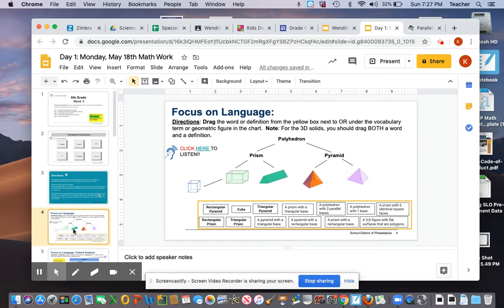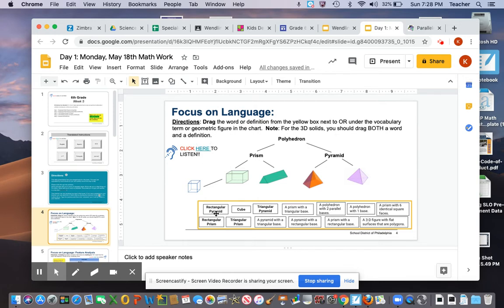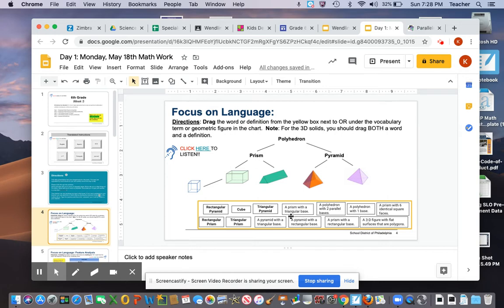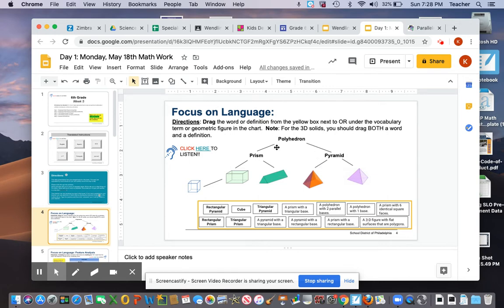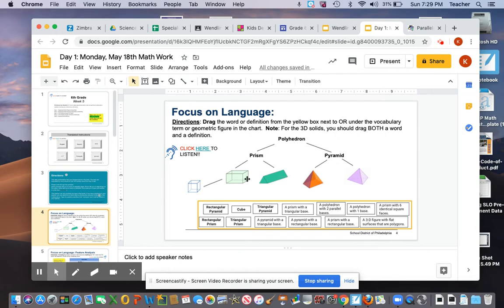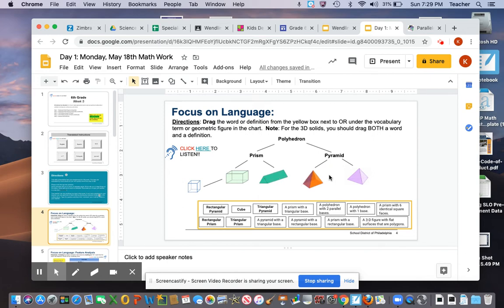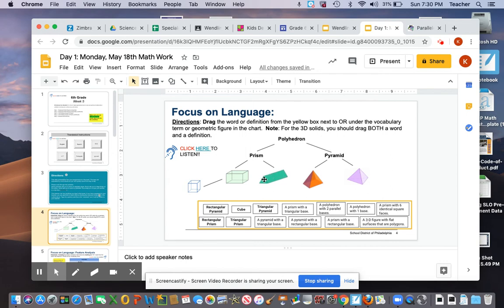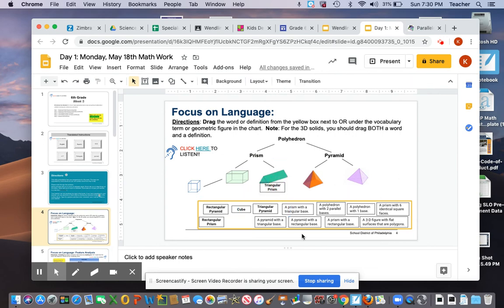5/18 Slide 4